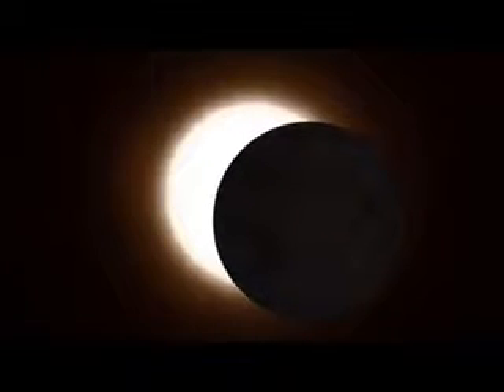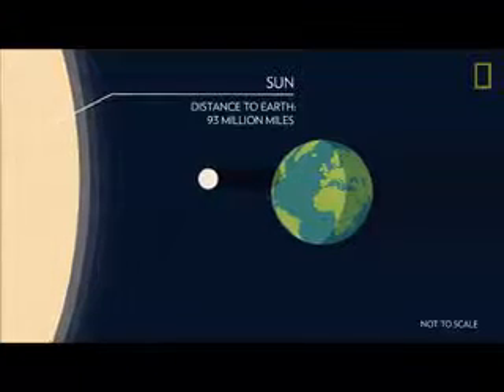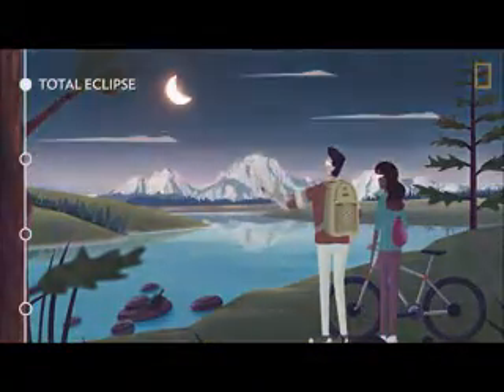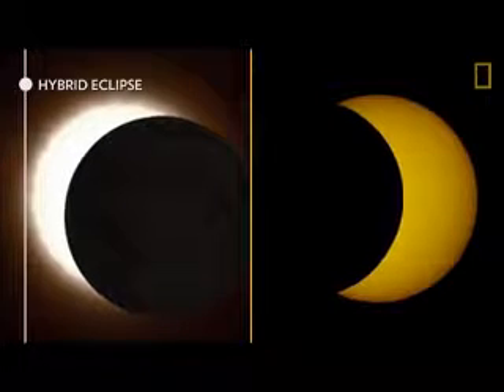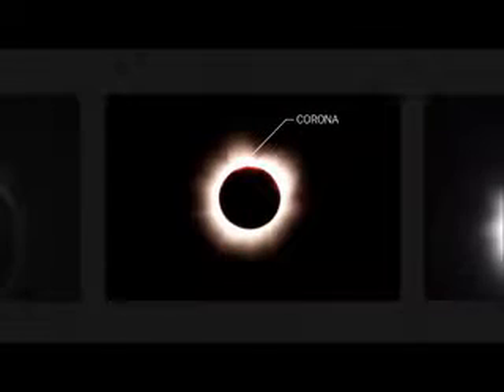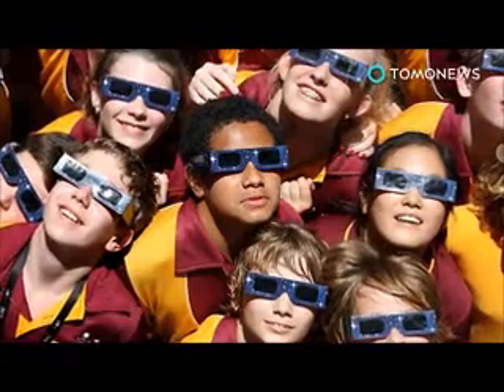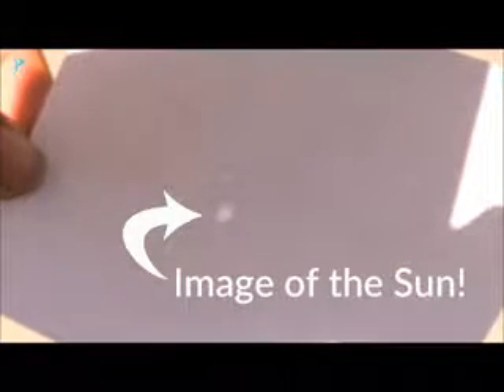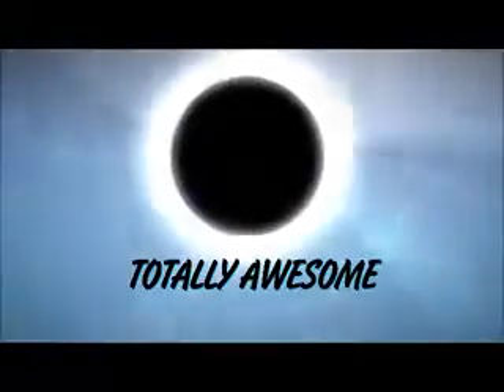Eclipse 2017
What is an eclipse and how to make and use a pinhole viewer.